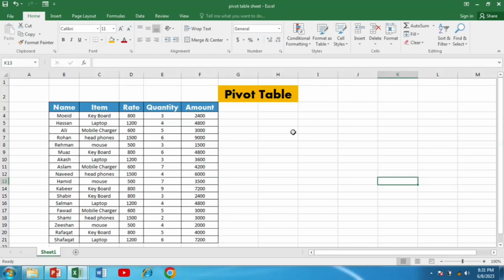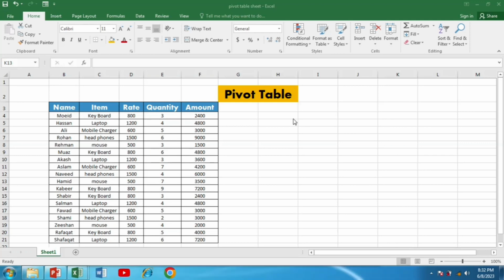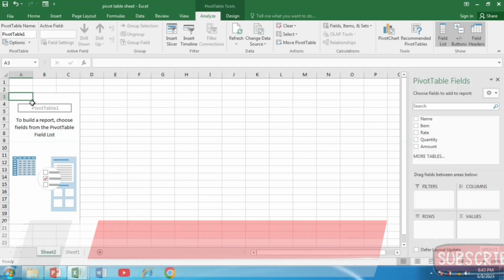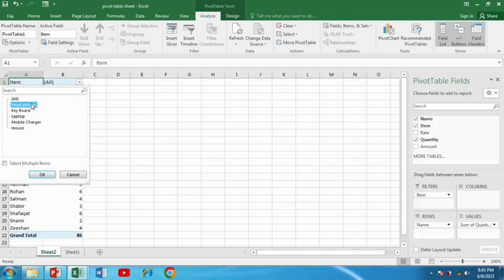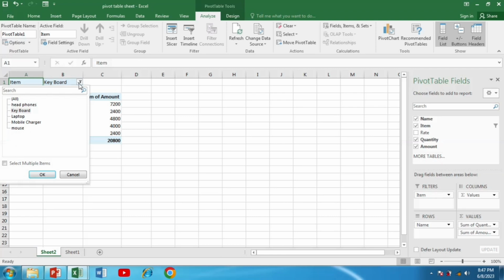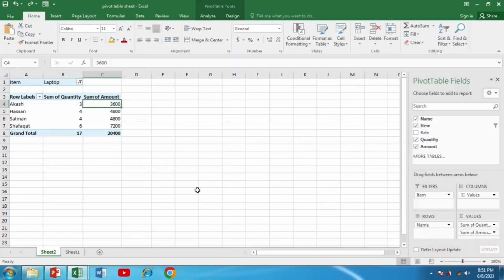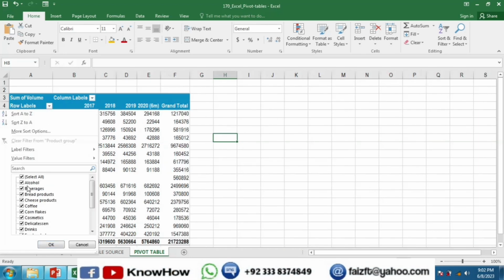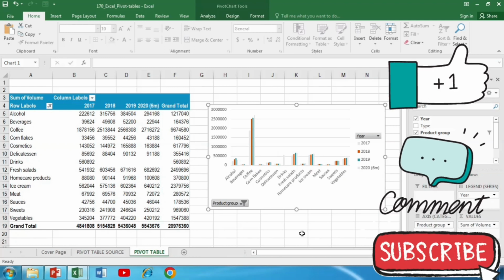How to Make Pivot Table in Excel: Excel Tutorial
Are you ready to become a pivot table pro? Join us in this comprehensive guide where we'll take you from pivot table basics to advanced techniques, transforming you into a data analysis expert. Learn how to create, customize, and optimize pivot tables to unlock valuable insights and make data-driven decisions. This video will make you master of how to make pivot table in excel. From organizing and summarizing data to advanced functions and real-world examples, this tutorial covers everything you need to know to master pivot tables. Take your skills to the next level and become a pivot table pro today!